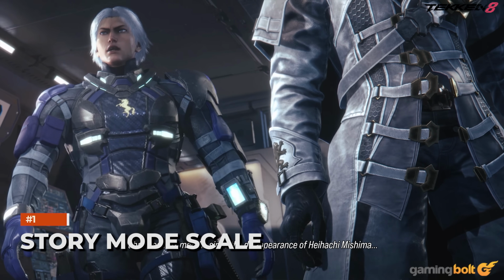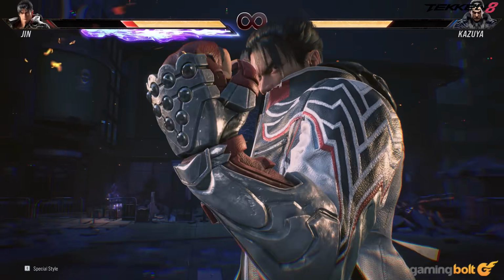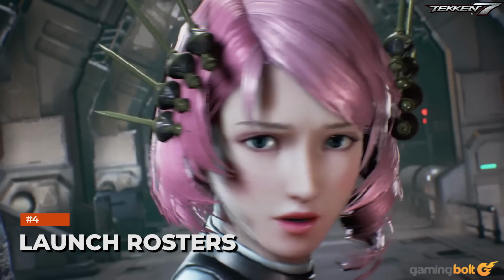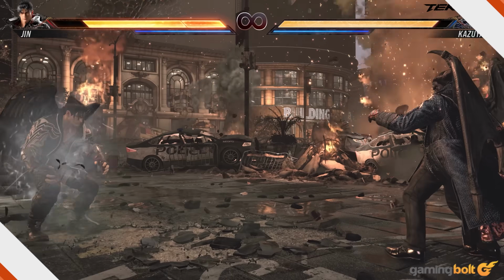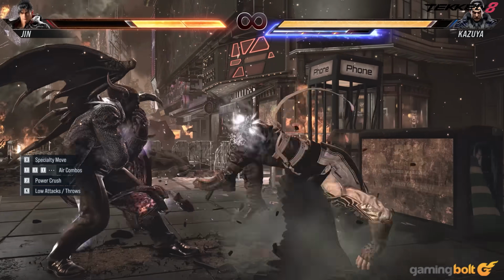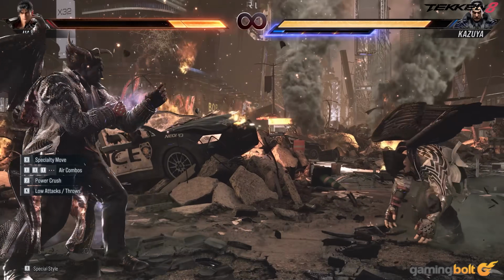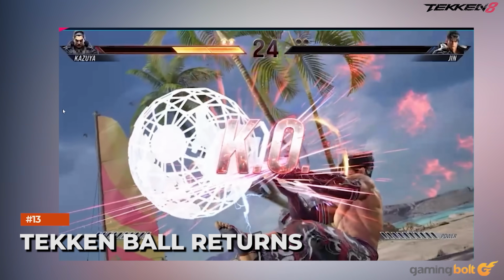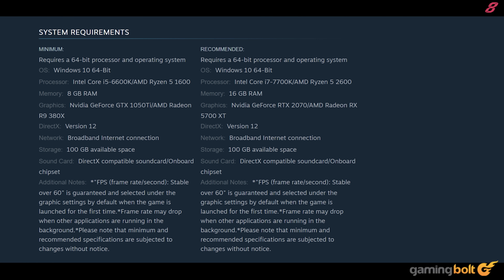Tekken 8 vs. Tekken 7 - 15 BIGGEST DIFFERENCES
It's been almost seven years since the launch of Tekken 7 on consoles, and Bandai Namco is finally delivering a sequel. Tekken 8 is more than just a graphical update that reuses assets from its predecessors. Developed on Unreal Engine 5, it's a giant leap in fidelity while offering several new mechanics.

Aside from a Story Mode, there's the new Heat System. New characters, like Victor and Reina, further mix up the gameplay, while stage destruction is more intricate and cinematic than before. There's also the new Battle Lounge, cross-platform play and much more.

What are the biggest differences between Tekken 7 and Tekken 8 that you should be aware of? Find out here.